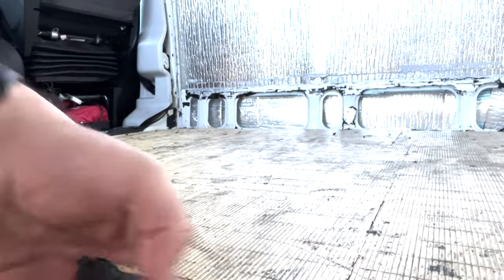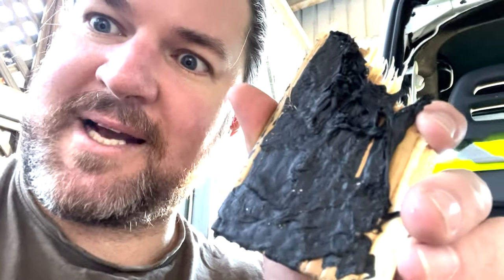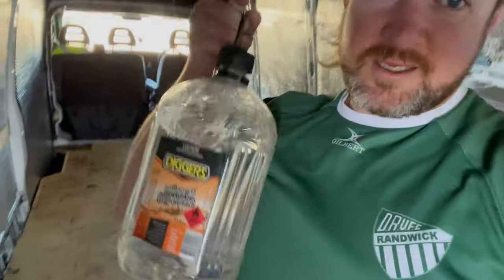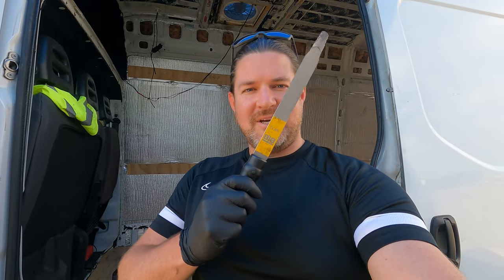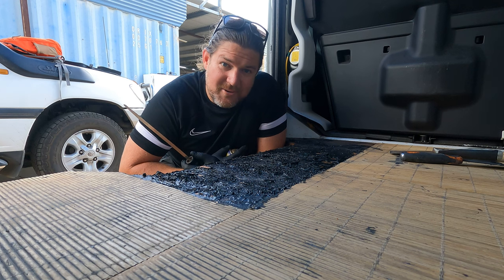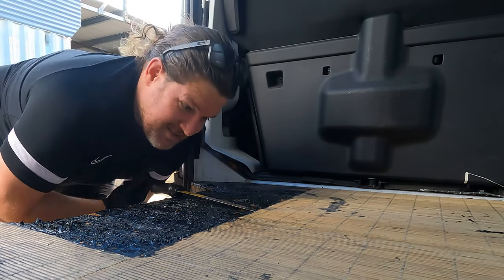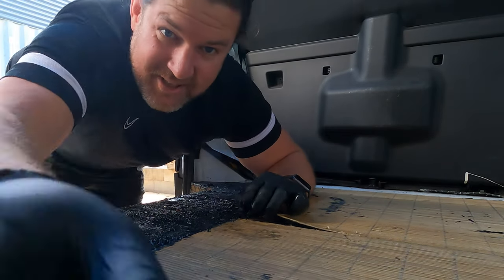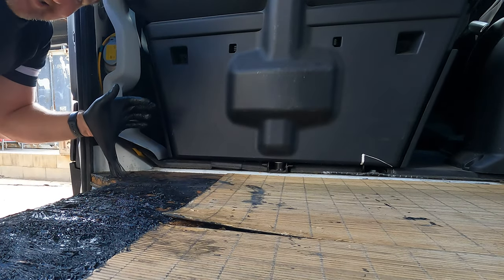Ep 04: Removing the floor Part 1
G'day everyone,

My apologies on being very slow out to release another video in the series.

In this video I give a short recap of why it has taken a while, I had COVID, moved house, helped a friend move house, and just generally had a lot going on whilst trying to chip away at the van.

Also in this episode you'll see the troubles I went through trying to remove the bamboo sheeting from the floor, again coming across my foe - Butyl Rubber Tape.